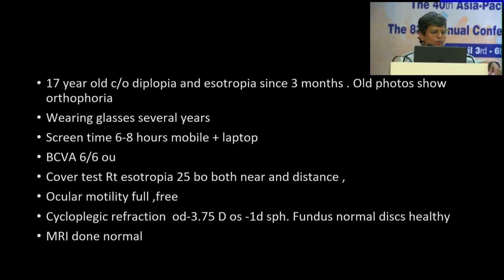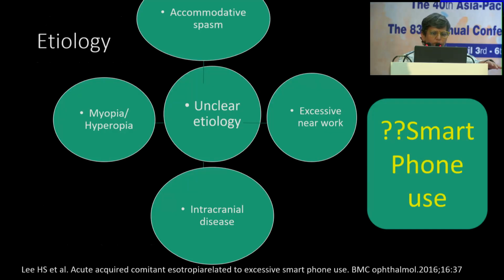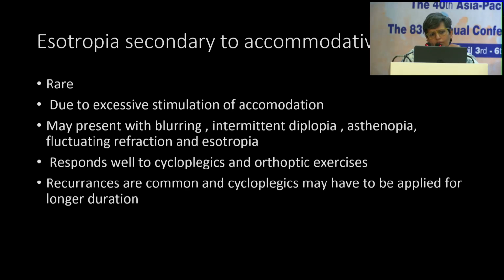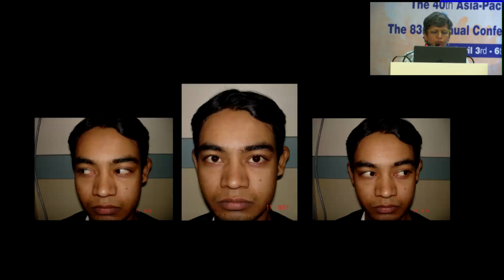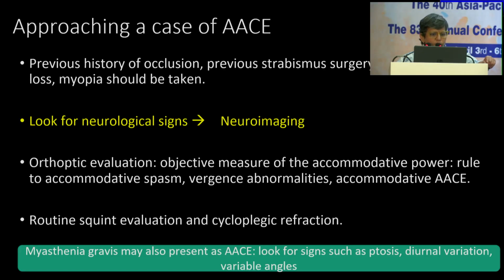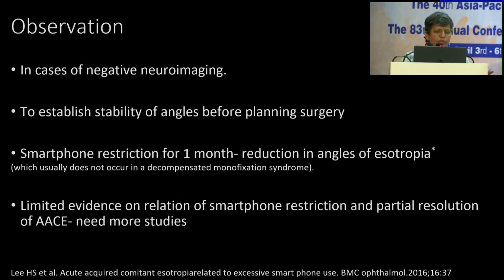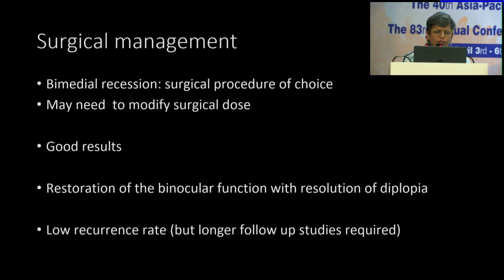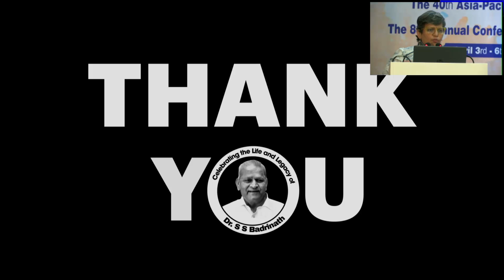AIOS2025 GP146 T Dr Sumita AGARKAR Acute Acquired Comitant Esotropia